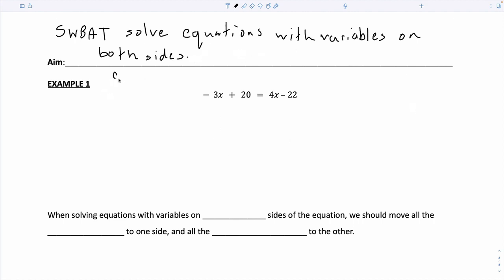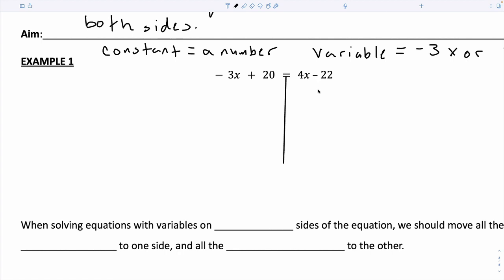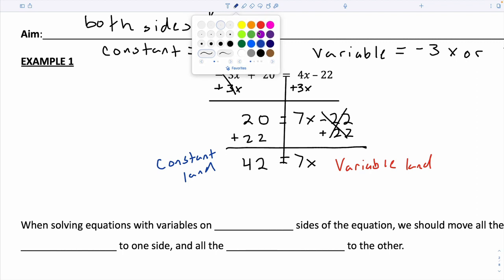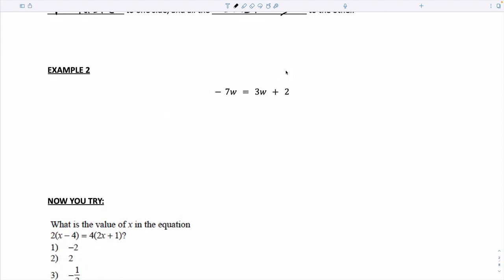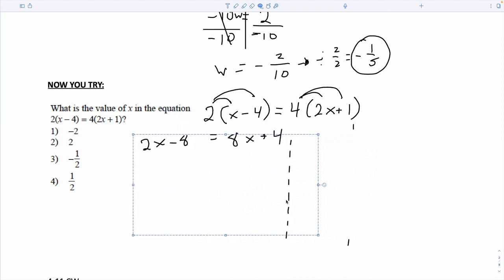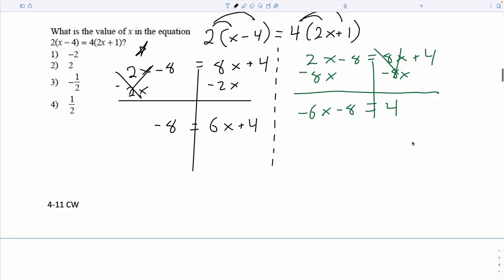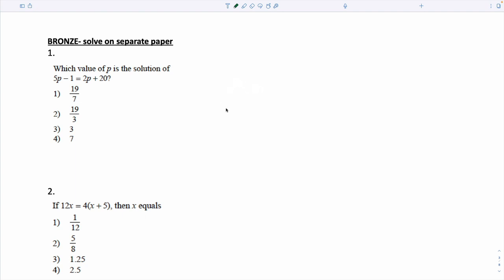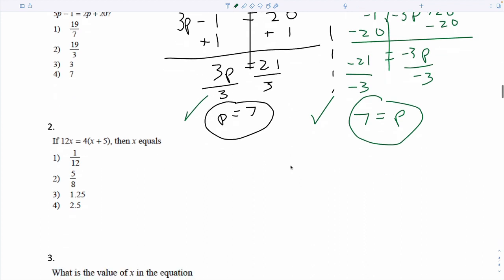4-11 Classwork Video_7th